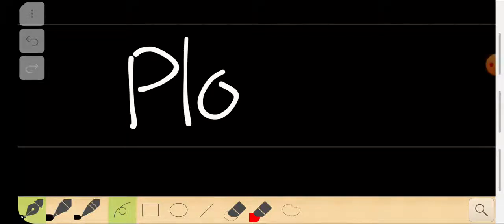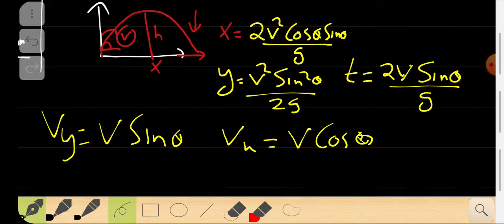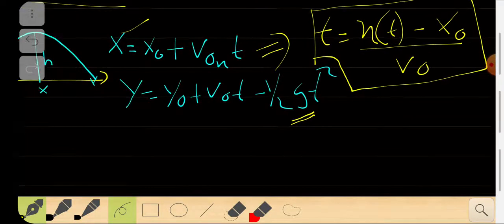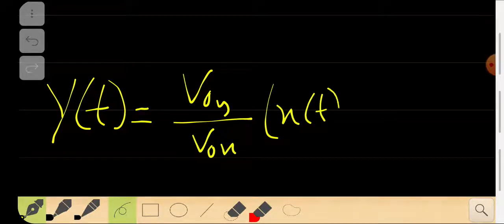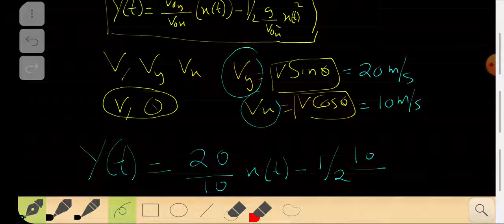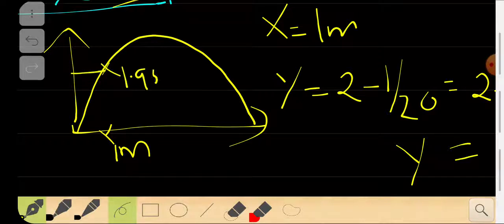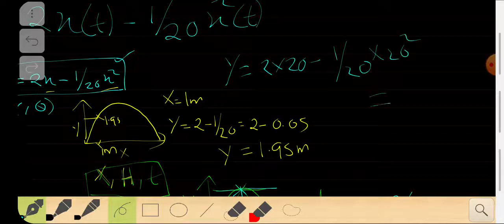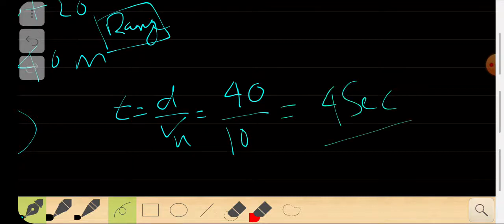P106 2 Orbit Equation and 2D motion